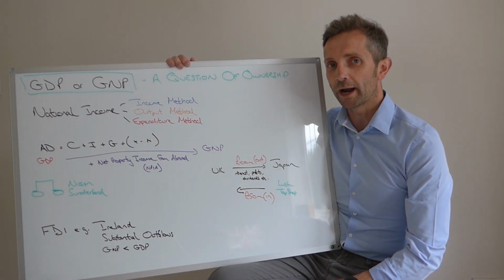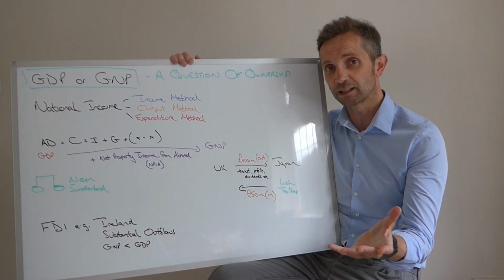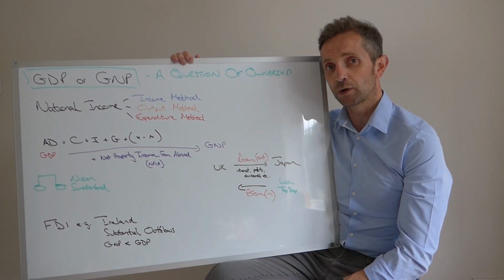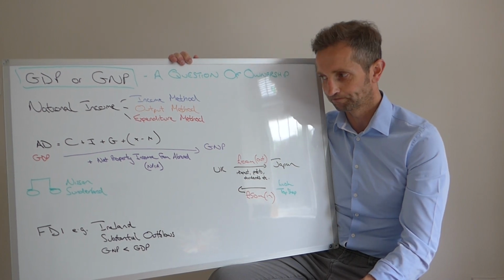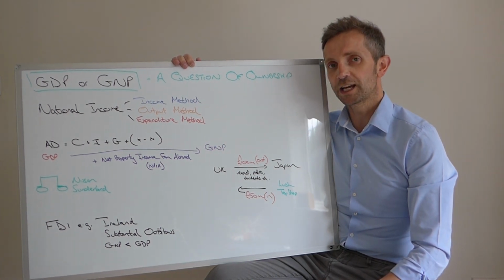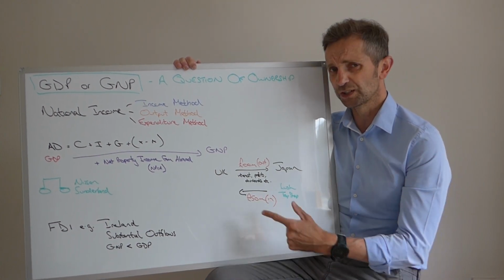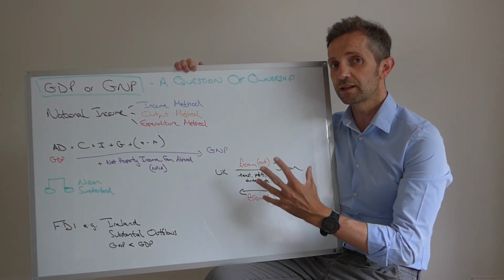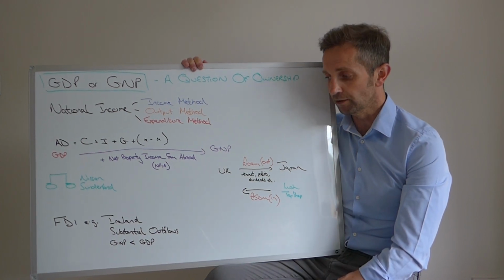GDP, GNP, FDI